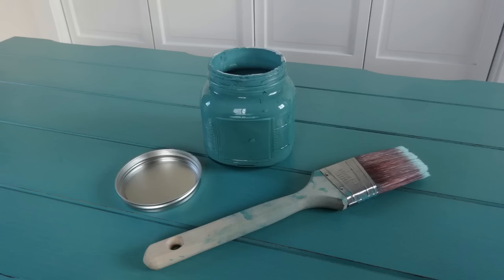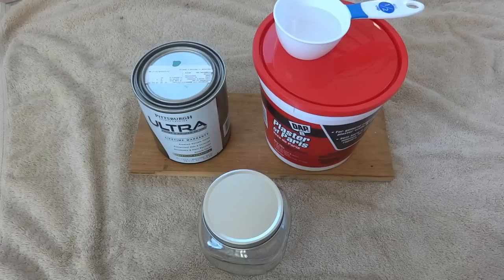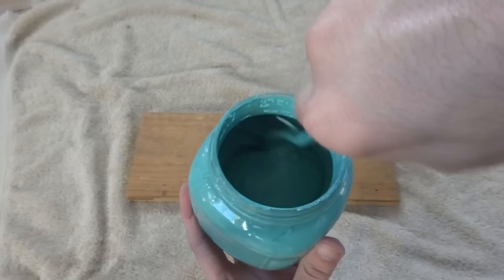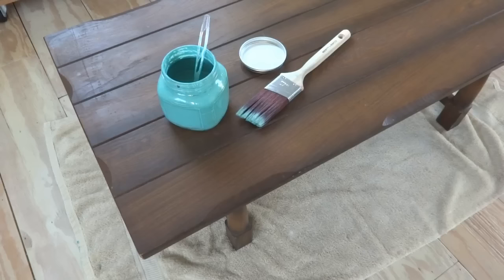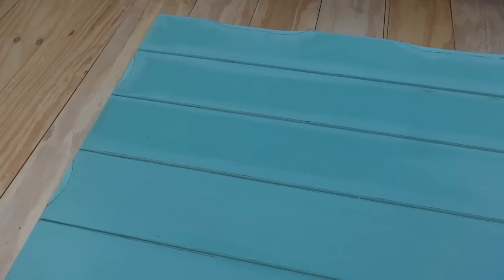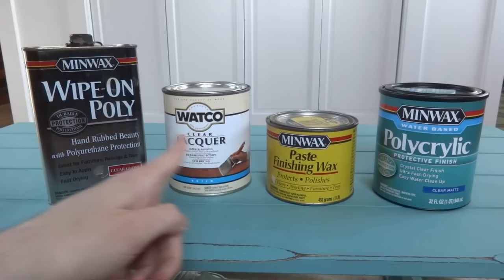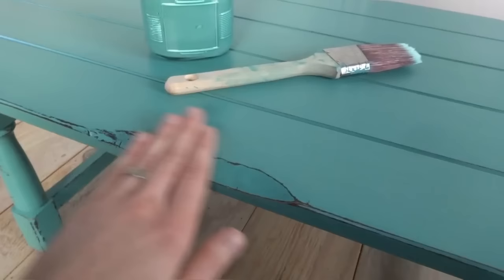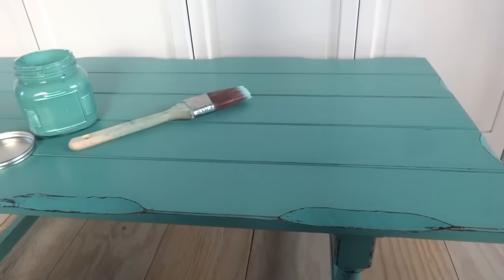Make Your Own Chalk Paint! (Cheap & Easy Recipe)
Let me show you a super easy & low cost way to make your own chalk paint. It has a rich, creamy, vintage look to it and is actually a bit more durable than regular latex paint. I'll also show you how to use it and what I recommend to protect it.

Later!
- Kevin